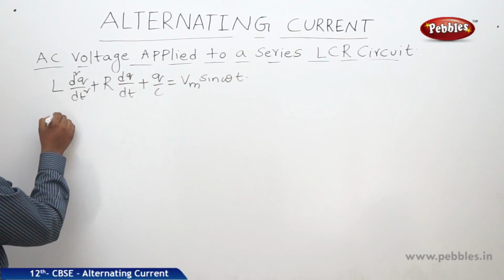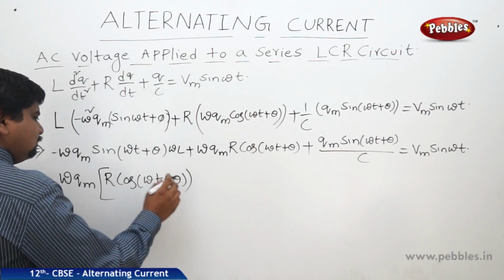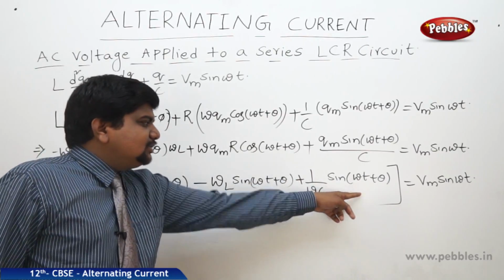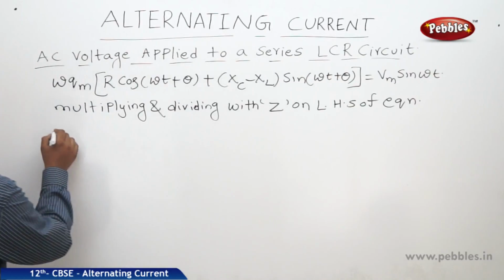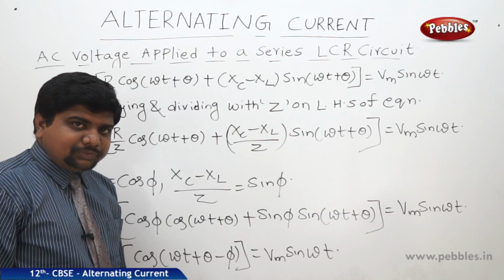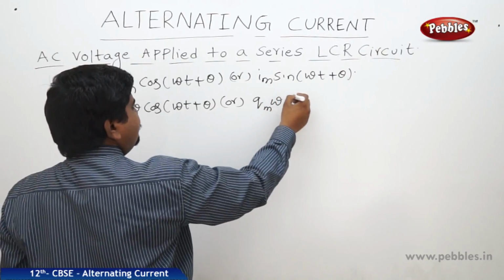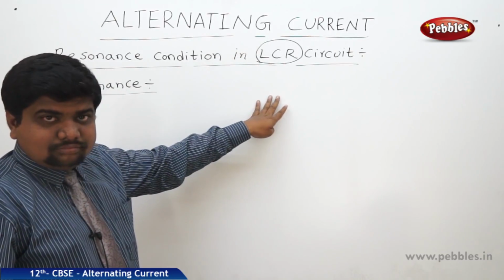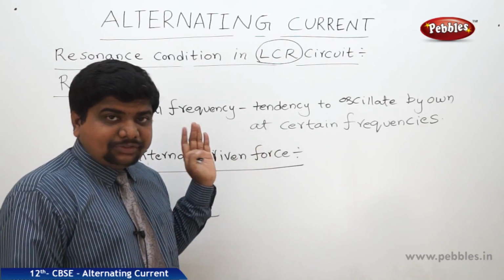CBSE Class 12th std Physics I Alternating Current Part - 7